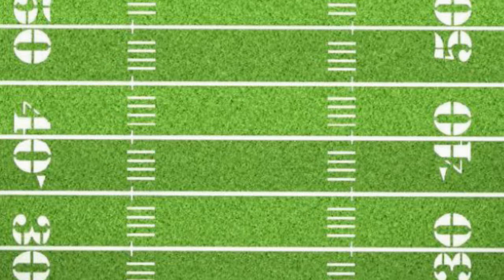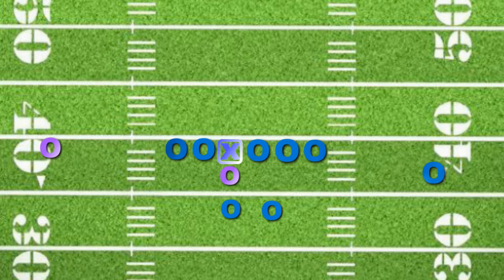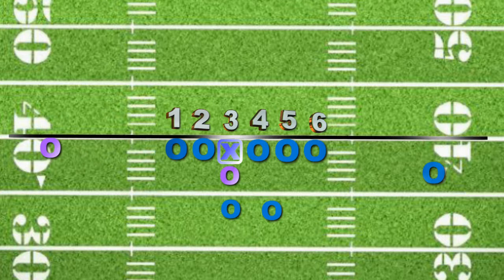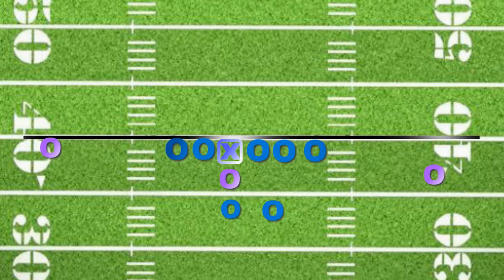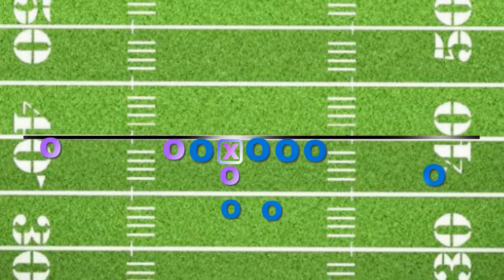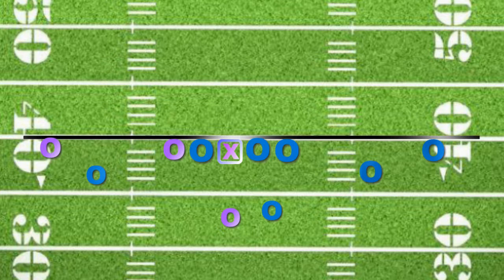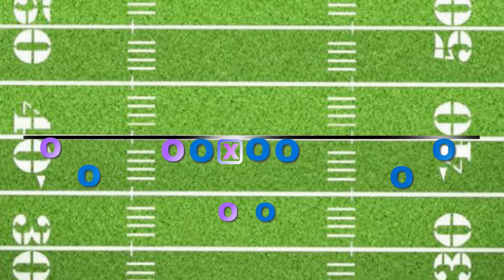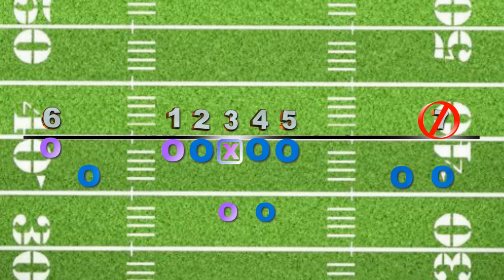football 201 Class #2 - formations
Just a few offensive formations and rules the rules that guide them... It's not nearly as boring as that sounds.